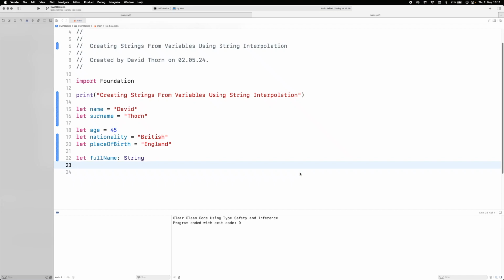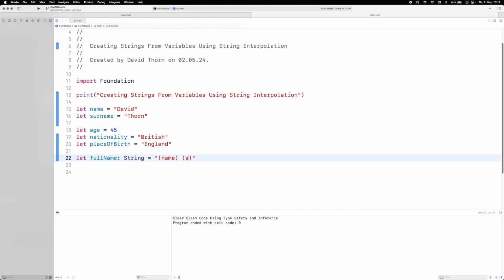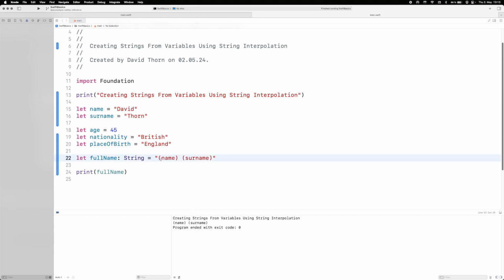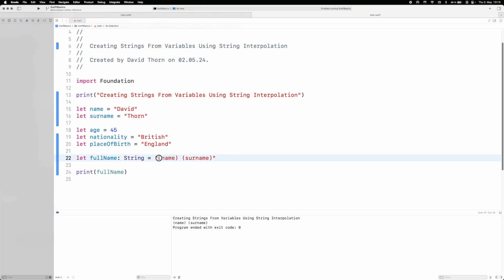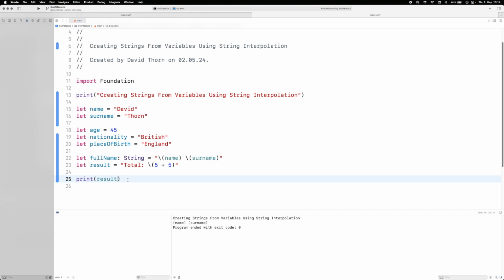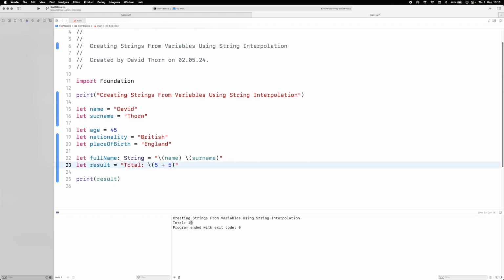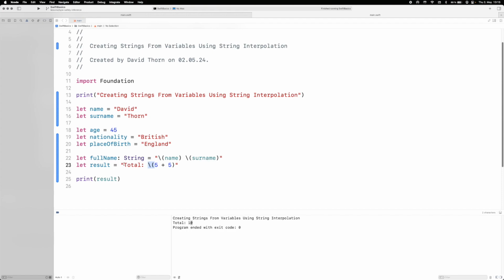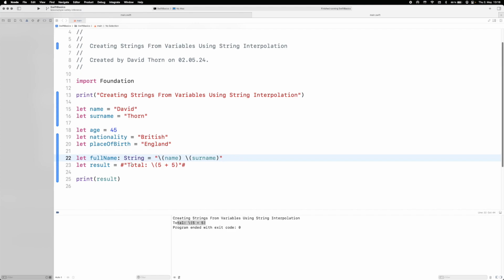#11 Swift Programming - Creating Strings From Variables Using String Interpolation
Welcome to Lesson 11 of our Learn Swift with David series! In this tutorial, we'll be exploring how to create strings from variables using string interpolation in Swift. This feature is incredibly useful for building strings dynamically, combining constant text with variable content in an easy and readable way. Whether you're formatting data for display, constructing messages, or generating output, mastering string interpolation is an essential skill for any Swift developer.

String interpolation in Swift is a method of constructing a new string value by including expressions inside a string literal, each wrapped in parentheses and prefixed by a backslash. This makes it straightforward to include values like numbers, variables, and expressions right inside your string, which can be extremely handy in various programming tasks.

In today’s lesson, David will introduce you to the basics of string interpolation. You'll learn the syntax and how it can be used to incorporate different types of data into your strings. David will demonstrate with clear, practical examples how string interpolation works and why it is preferred over concatenation in many scenarios due to its simplicity and flexibility.

Following the introduction, David will guide you through several examples that show how string interpolation can be used in real-world applications. For instance, you'll see how to use it to construct user messages that include names, dates, and other user-specific information dynamically. These examples will also cover more complex uses, such as including calculations and formatting within interpolated strings, giving you a broader view of how powerful this feature can be.

Moreover, the tutorial will address best practices for using string interpolation to ensure your code remains clean and efficient. While string interpolation is a powerful tool, using it wisely is key to maintaining the readability and performance of your code. David will provide tips on when to use string interpolation versus when other string handling techniques might be more appropriate.

To help you practice these new skills, David will include interactive exercises in an Xcode playground. These exercises are designed to reinforce the concepts discussed and to give you hands-on experience with string interpolation in various coding contexts.

David or one of our team members will gladly assist you.

Dive into the world of Swift and learn how to make your string handling more efficient and expressive with string interpolation!